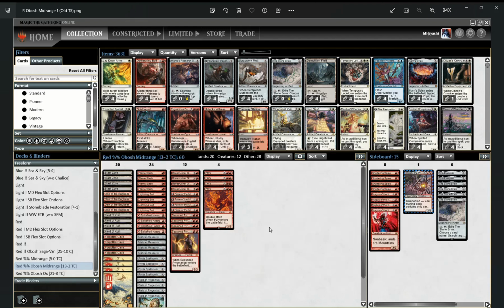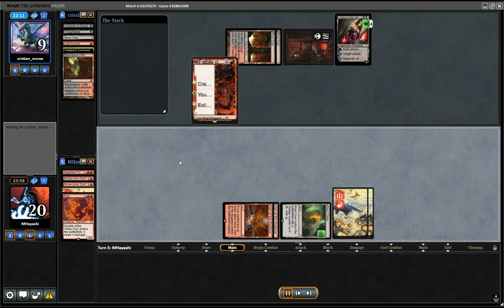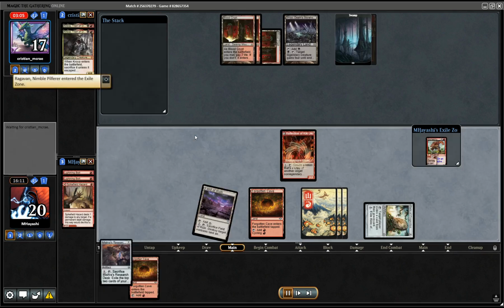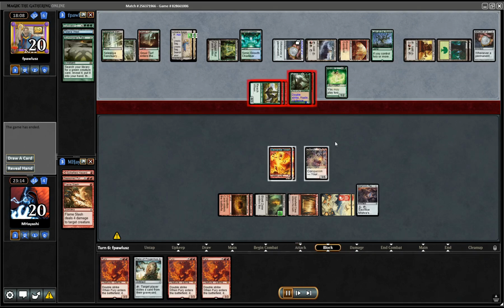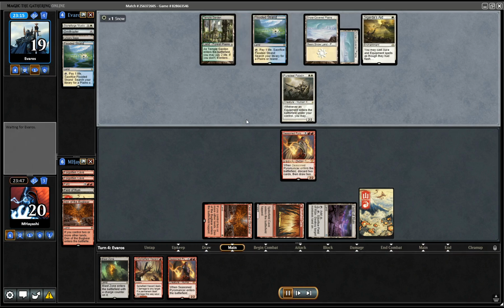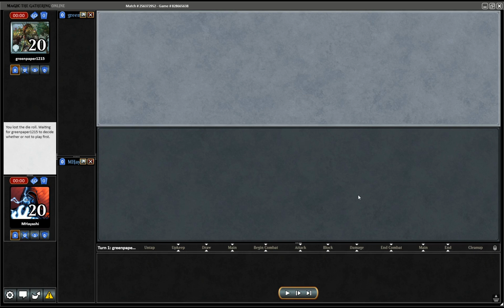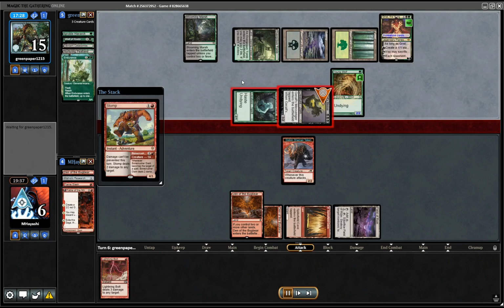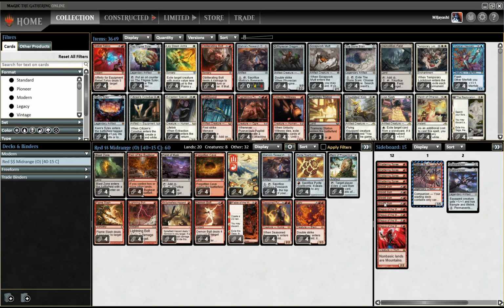5-0 League! (Crushing Bones & Piercing Prey Again in Mocern) MHayashi - Modern Mono Red - League 133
0:00:00 Deck Tech
0:08:00 Match 1 (Vs. Rakdos Midrange)
0:20:25 Match 2 (Vs. Izzet Murktide)
0:25:55 Match 3 (Vs. Amulet Titan)
0:38:10 Match 4 (Vs. Selesnya Hammer Time)
0:46:45 Match 5 (Vs. Golgari Yawgmoth)
0:56:15 Post League Wrap-Up

(Please note that I changed my shout-outs, now I'm doing them as separate videos, hopefully with something else MTG related too)

I'm uploading my Mono Black and White content there, as well as other gaming activities I'm up to (at least that I'm able to record), so if you want to see what other crazy decks I've brewed, come check out that channel as well!

4 Blast Zone
4 Den of the Bugbear
4 Field of Ruin
4 Forgotten Cave
4 Mountain
4 Flame Slash
4 Lightning Bolt
4 Spikefield Hazard
4 Mishra's Research Desk
4 Pyrite Spellbomb
4 Relic of Progenitus
4 Bonecrusher Giant
4 Fable of the Mirror Breaker
4 Seasoned Pyromancer
4 Fury

SB:
1 Obosh, the Preypiercer
4 Shattering Spree
4 Magus of the Moon
2 Shadowspear
4 The Stone Brain